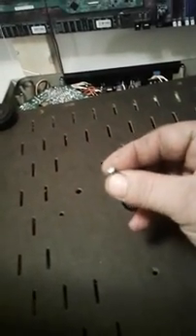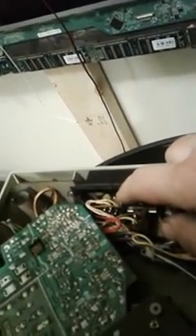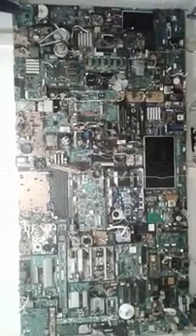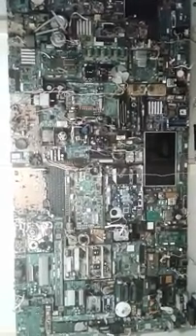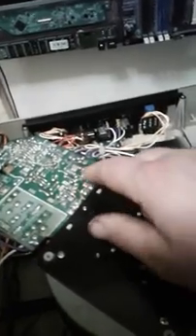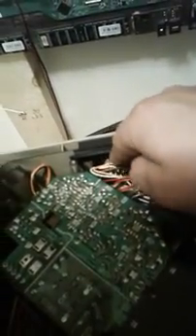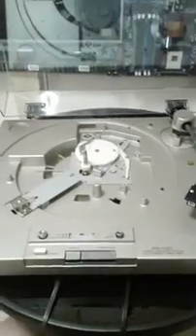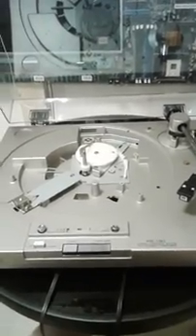Direct Drive Turntable Pitch Control Repair part 2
Part 2 of my turntable pitch control repair

Repair was inspired by a Video made by Scotty Kilmer

Please ensure that all your repaired electronics are on a power bar and/or completely powered down when not in use.

Old stuff is cool, but can be dangerous.

Attempt this at your own risk.